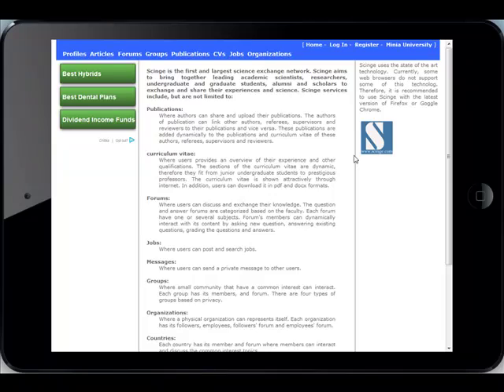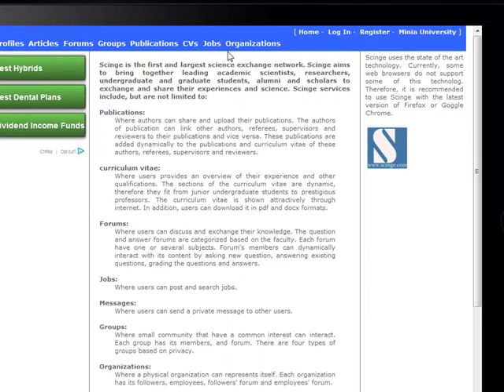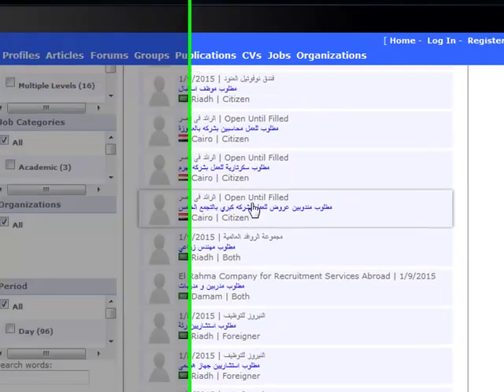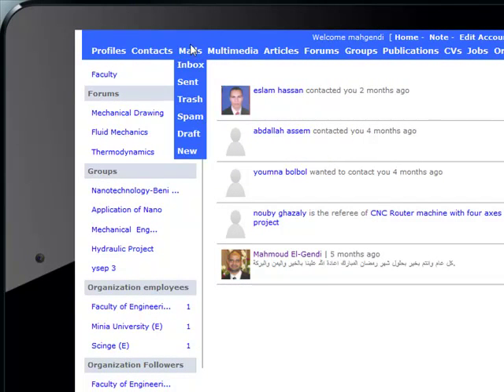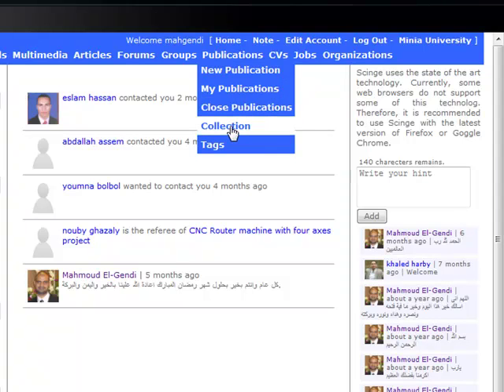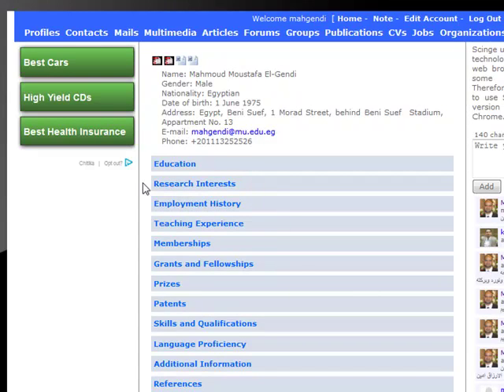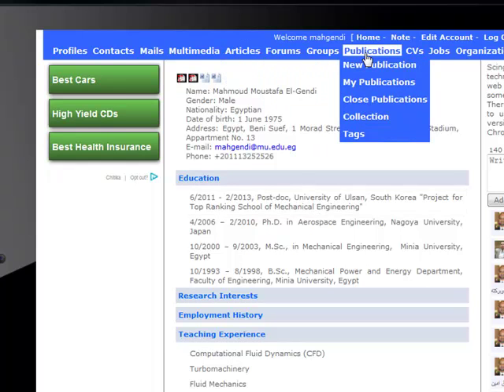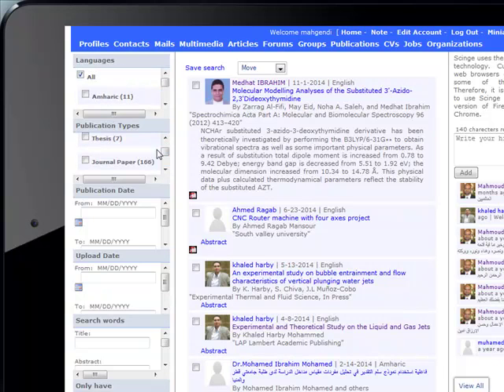scinge mobile app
This video describe some future in scinge (website and mobile application)